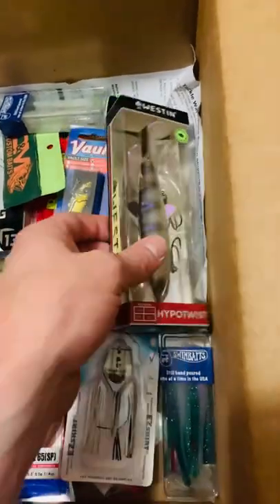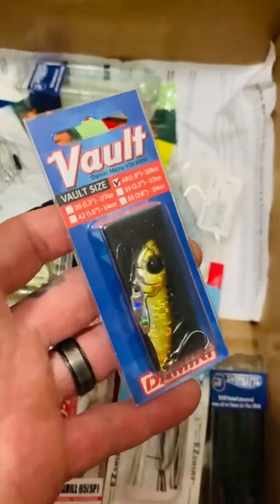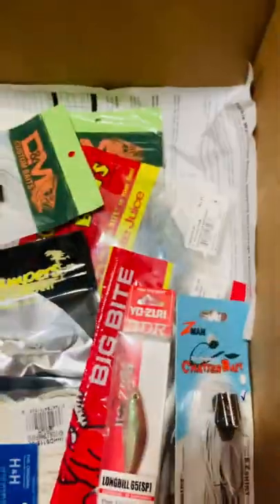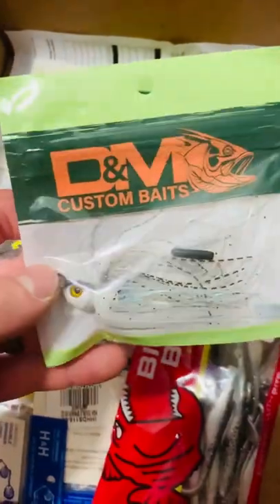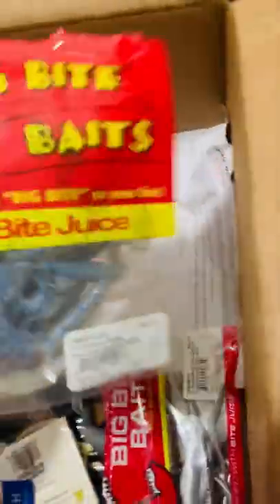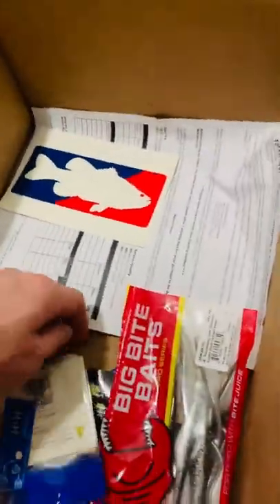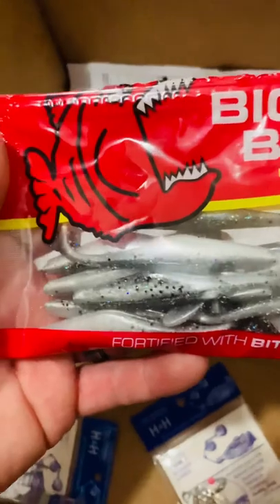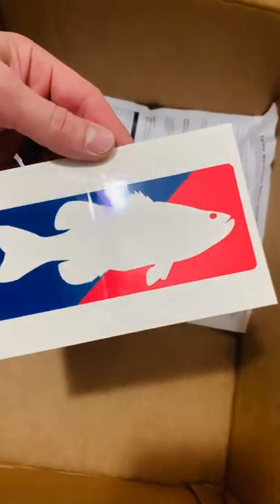$60 TACKLE WAREHOUSE UNBOXING!! (NEW ITEMS)